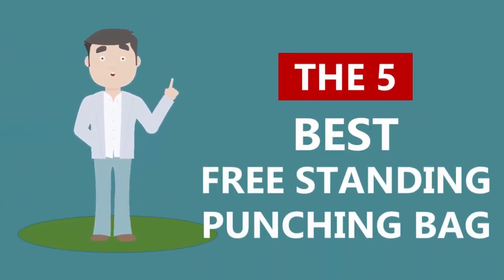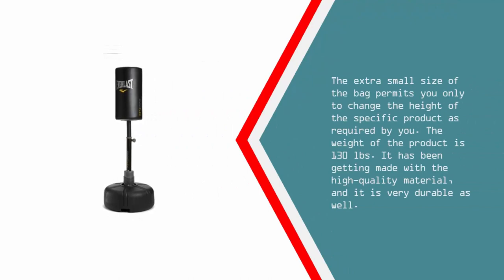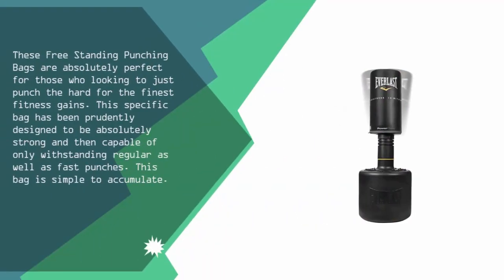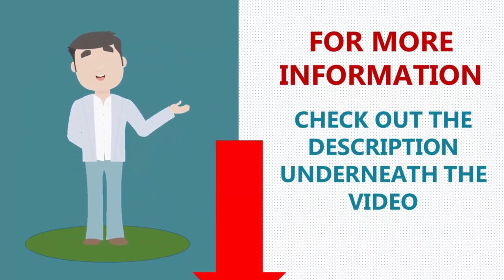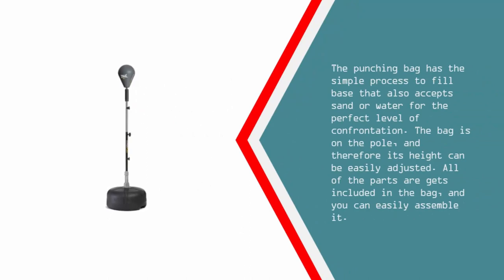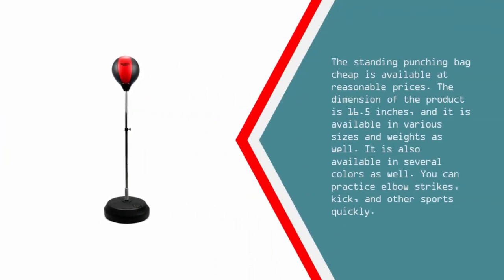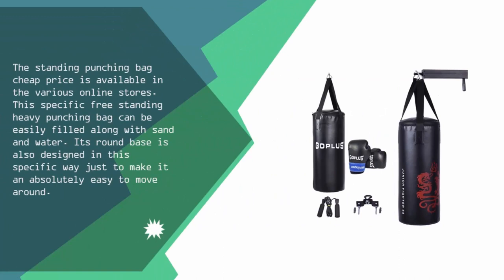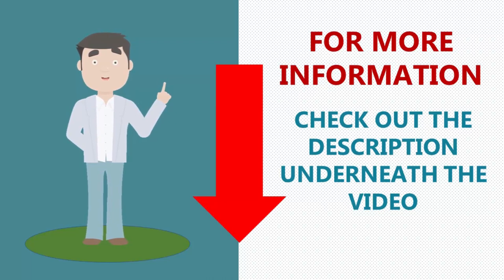Best Free Standing Punching Bag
Are you looking for the Best Free Standing Punching Bag. We spent hours to find out the Best Sleeping Bag for you and create a review video. In this video review you will find the top products list, what is the feature of these products and why you should buy it.

Here is the list of 5 Best Free Standing Punching Bag

1. Costzon 2 FT Kids Punch Bag

2. Velocity Boxing Children's Pro

3. Hyperflex Strike Bag

4.Everlast 2228 PowerCore

5. Everlast Omniflex Free